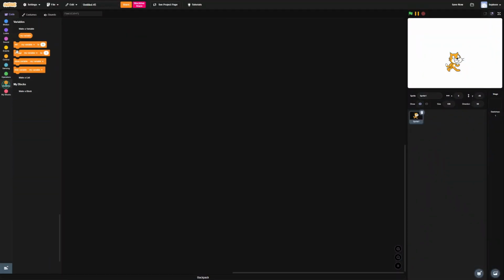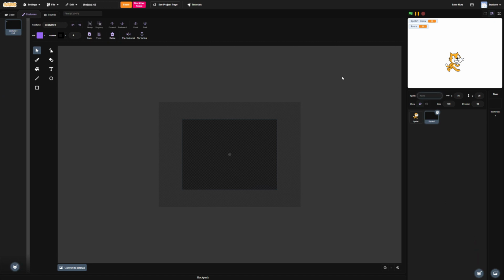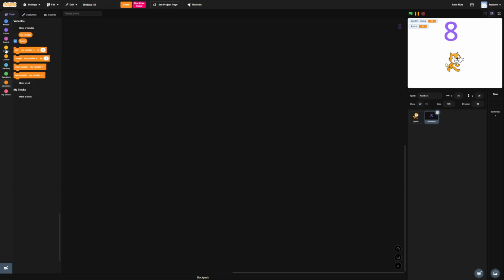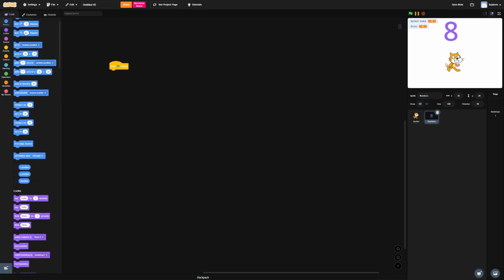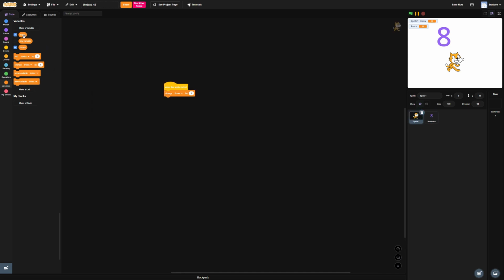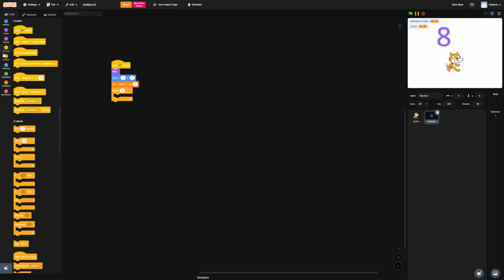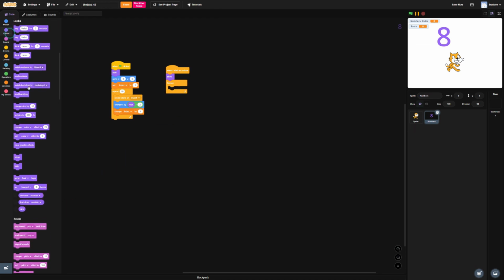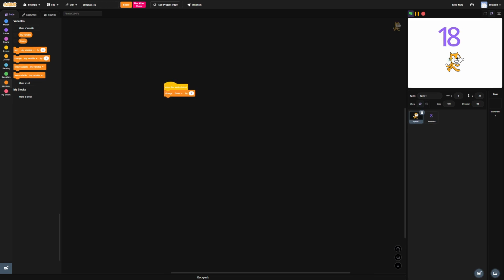How To Get CUSTOM SCORE COUNTERS In SCRATCH